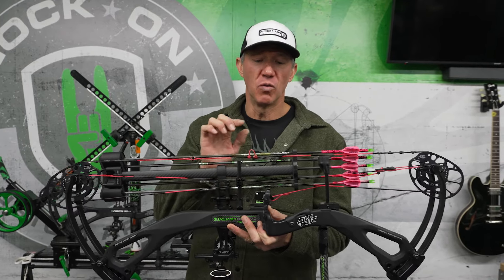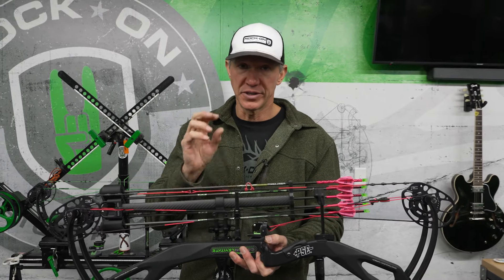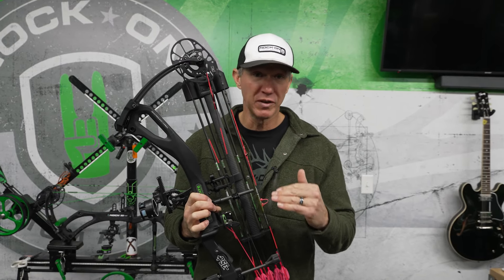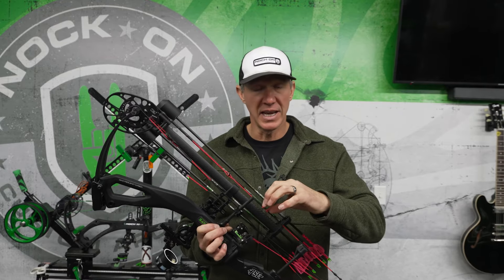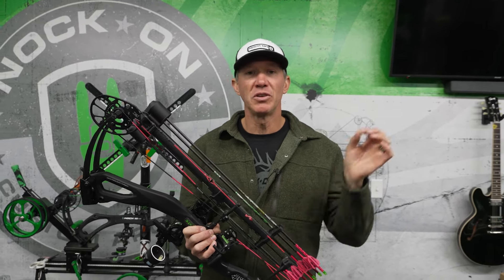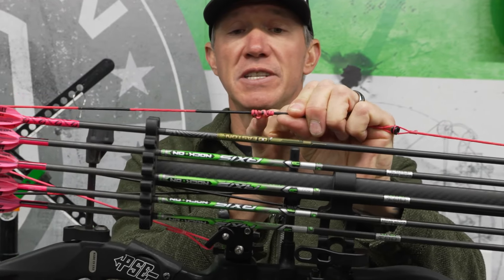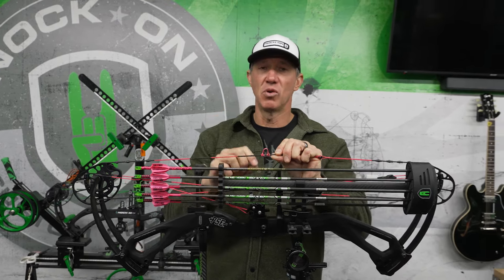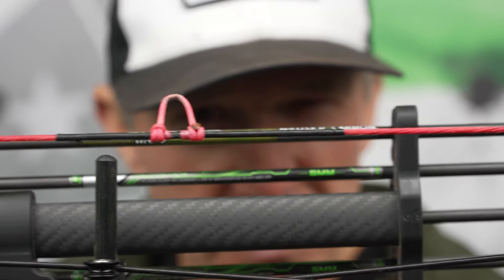ALWAYS use nocking points with your D-LOOP (here's why)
I get lots of questions about why "I use tied nocking points" but more importantly "what are my thoughts on using a DLoop without nocking points. In this video I give you the rundown and the "WHY" so you can decide what's best for you. This information will without a doubt, make you more accurate.